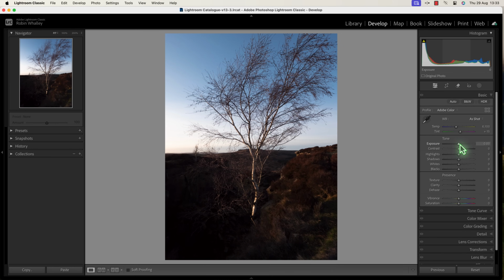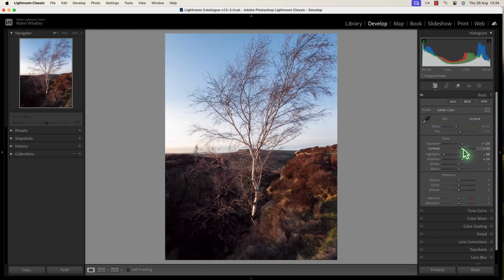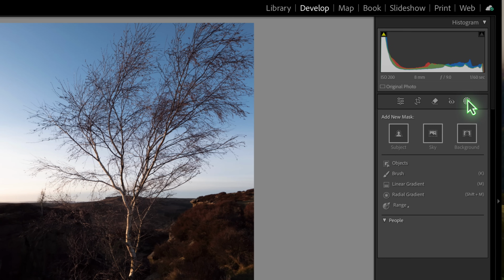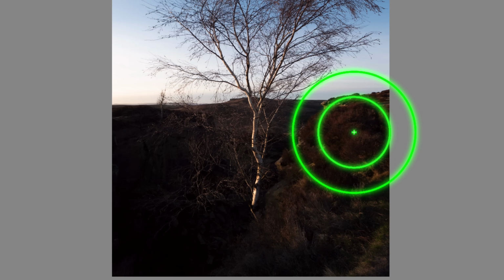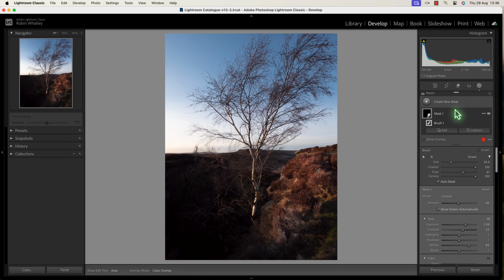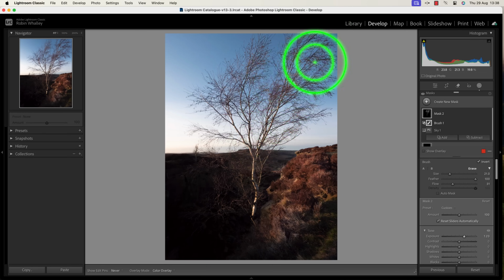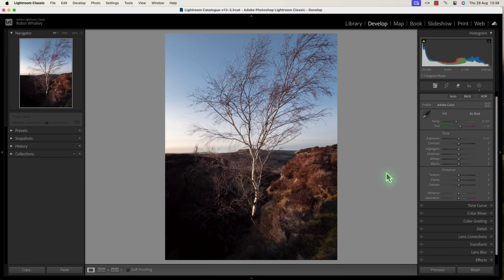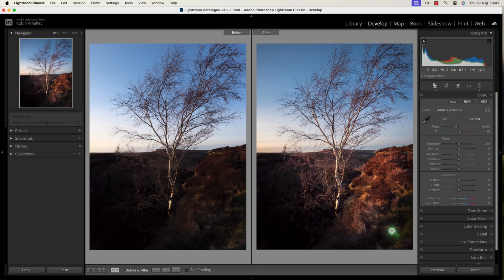Do You Make This Common Photo Editing Mistake?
Many photographers make a common mistake when editing their photography. It involves applying Global Adjustments in their RAW converter when they don’t need to. In this video, I explain the problem using an image I edit in Adobe Lightroom and then explain how to avoid it using a few local adjustments.

LEARN THE DARK IMAGE SYSTEM
Master the techniques used to create stunning and unique photos in Lightroom.